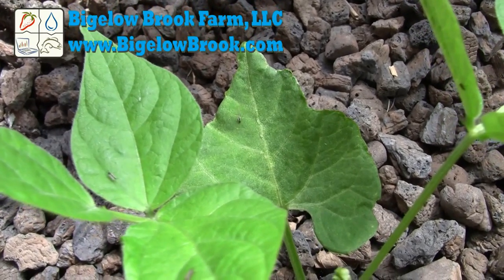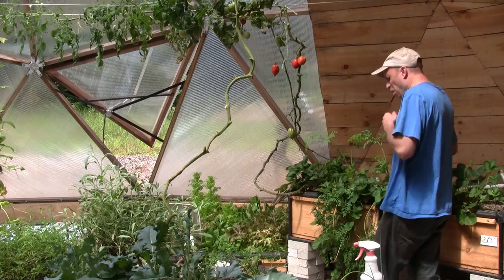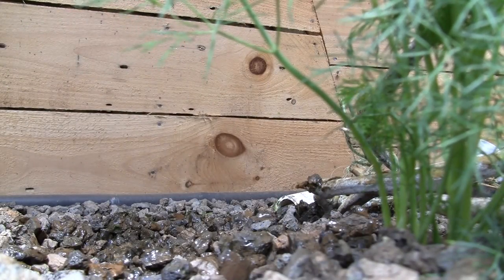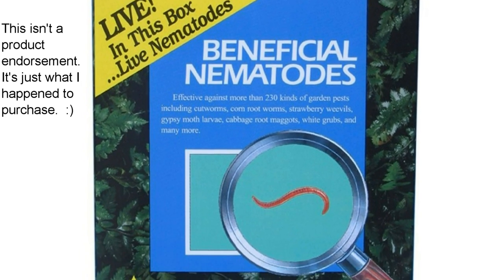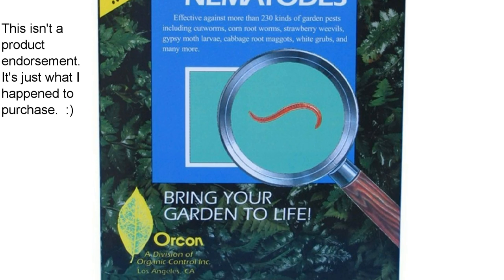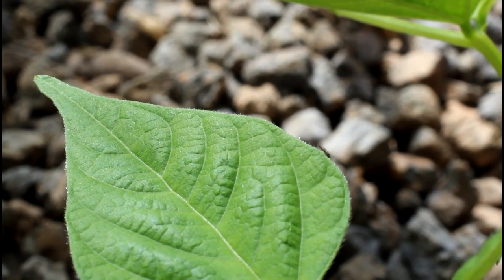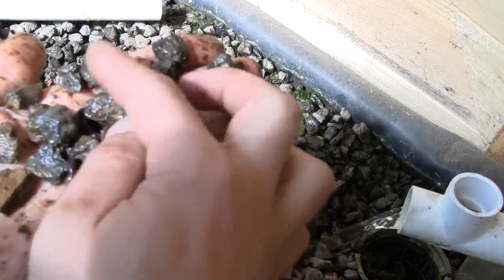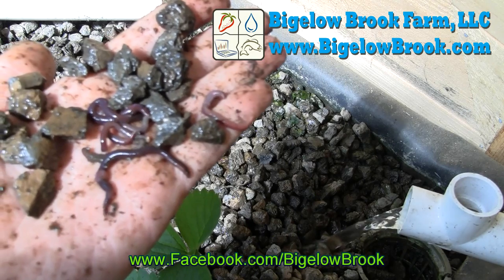How To Control Fungus Gnats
A quick video on how to control fungus gnats.  Nematodes can also be used for controlling grubs like Japanese Beetles, and also fleas!